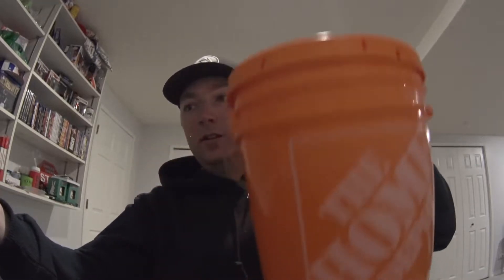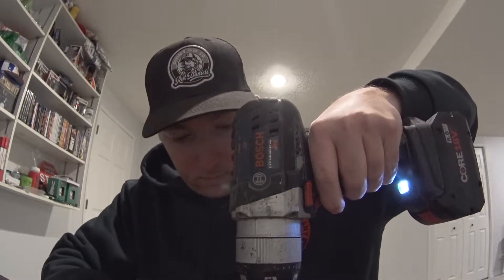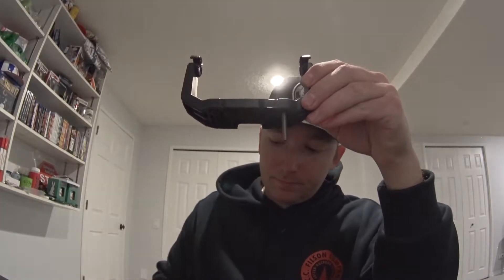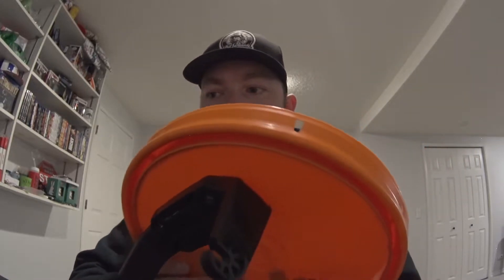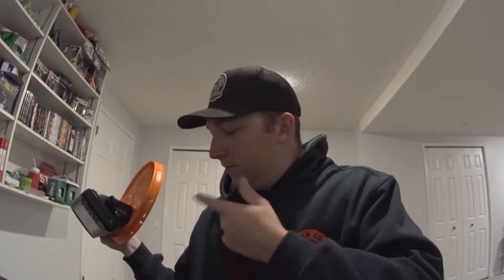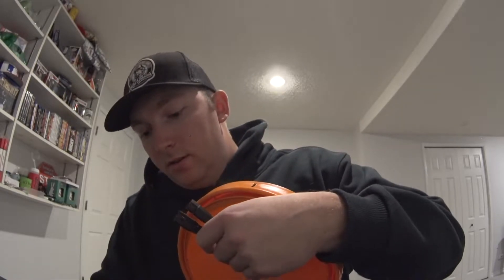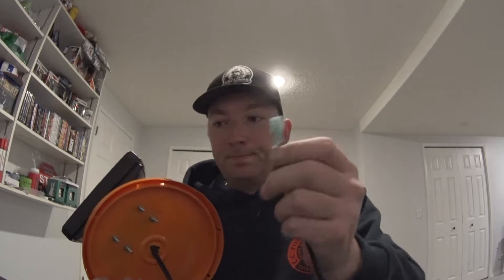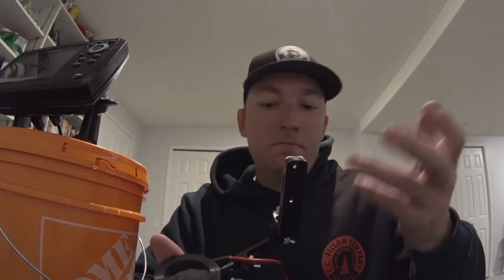How To Use Open Water Fish Finder Ice Fishing DIY Cheap and Easy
Turned my open water Helix 5 GPS G2 into an ice fishing unit! Cheap and Easy DIY